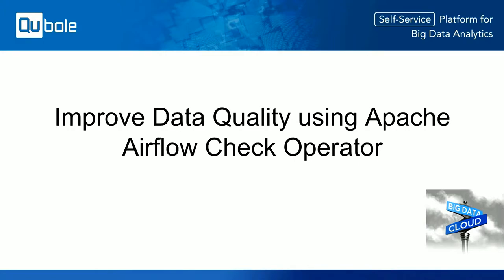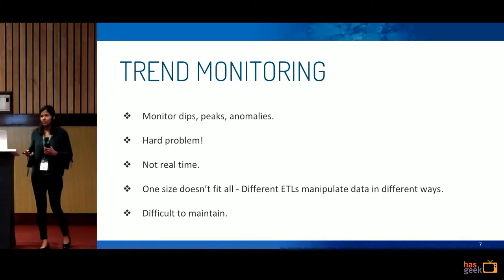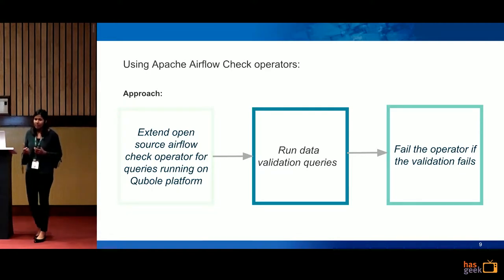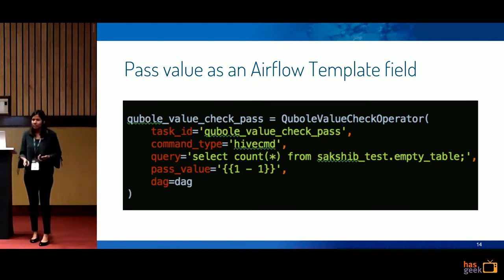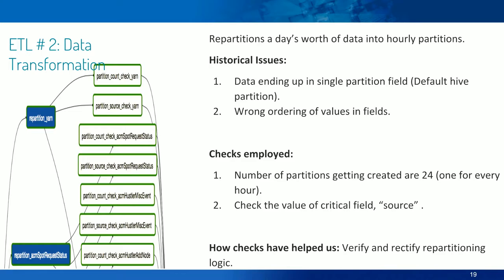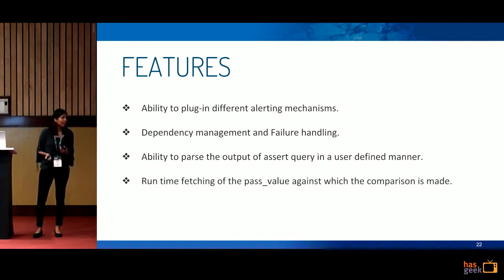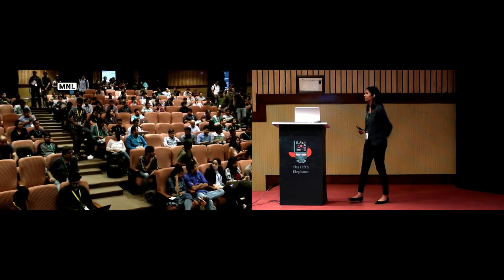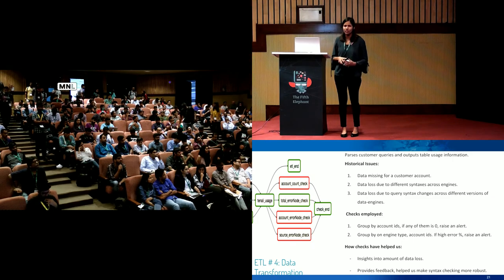Improve data quality using Apache Airflow and check operator - Sakshi Bansal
The Data Team at Qubole collects usage and telemetry data from a million machines a month. We run many complex ETL workflows to process this data and provide reports, insights and recommendations to customers, analysts and data scientists. We use open source distribution of Apache Airflow to orchestrate our ETLs and process more than 1 terabyte of data daily.

These ETLs differ in terms of frequencies, types of data, transformation logic and their SLA’s. Due to the volume of data and differences amongst ETLs, it becomes difficult to monitor the quality of data. Errors are introduced at all stages - extraction, transformation or load and usually happen due to infrastructural or logical issues.

In order to catch these errors, we came up with the idea of using assert queries, just like we have assert statements in a unit test framework. These queries would run after an extraction/transformation/load step has finished and run some predefined diagnostic queries on the data to match the output against some expected value.

In this talk, I will

Discuss the complexities involved in detecting discrepancies in the output of any data transformation process and protecting any downstream process in case of any issue.

Introduce the approach we have adopted for running these assert queries based on the Check operator in Apache Airflow to quantify data quality and alert on it.

Discuss the enhancements we have made in the Qubole’s fork of Apache Airflow’s check operator in order to use it at a bigger scale and with more variety of data. We plan to contribute these enhancements back to Apache Airflow soon.

Talk about the lessons learnt and best practices in maintaining data sanity for data in motion.

We have integrated most of our ETLs with these data quality verification techniques, and the results look promising. We have been able to make this work across ETLs having nothing in common but the fact that they run on Apache Airflow.

Sakshi is a graduate from BITS Pilani and has been working with Qubole for the last 2 years. She has worked with the data team at Qubole and was involved in building a data streaming platform and data warehouse for the company.